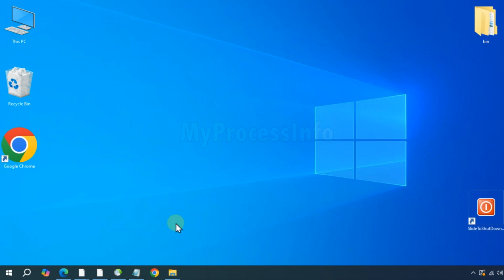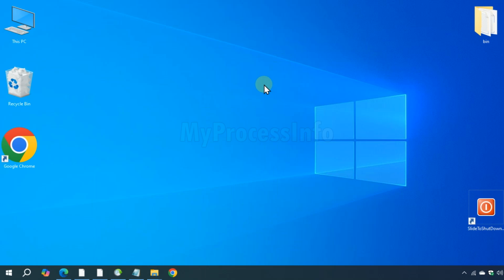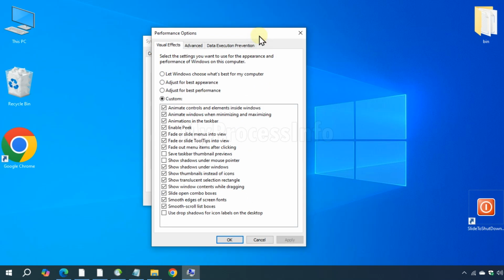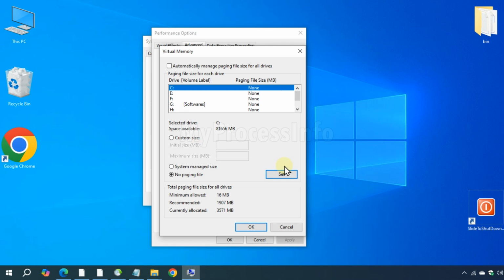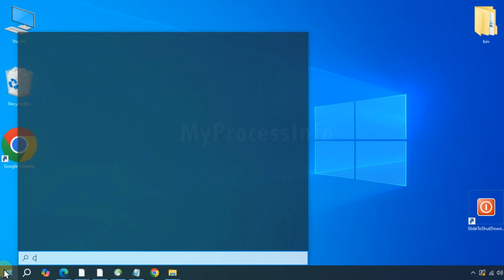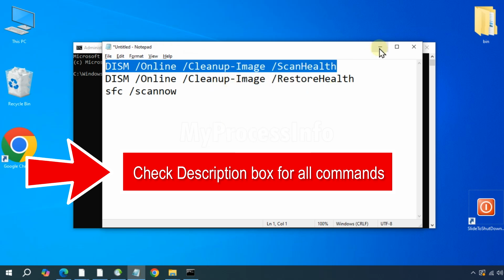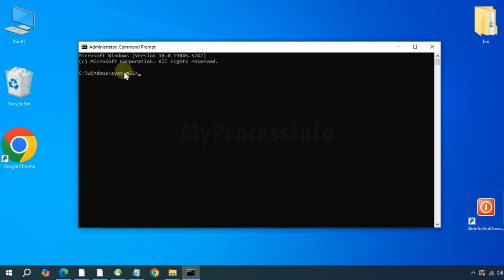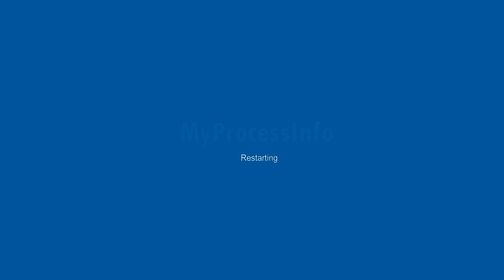How to Fix PAGE_FAULT_IN_NONPAGED_AREA on Windows 11/10?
Are you searching for a solution to the PAGE_FAULT_IN_NONPAGED_AREA Blue Screen of Death (BSOD) error on Windows 11 or 10? This frustrating error often happens due to faulty drivers, corrupt system files, or memory issues. In this video, we'll walk you through the best solutions to fix this BSOD error and prevent future crashes.

What you'll learn:
✅ What causes the PAGE_FAULT_IN_NONPAGED_AREA error
✅ How to troubleshoot and fix this BSOD issue
✅ Repair corrupt system files that may trigger the error
✅ Check and fix memory (RAM) issues
✅ Prevent future Windows crashes

📌 Applies to Windows 11, Windows 10, and earlier versions

sfc /scannow